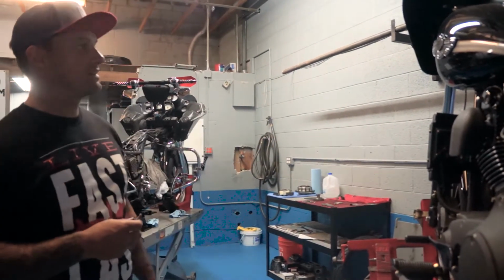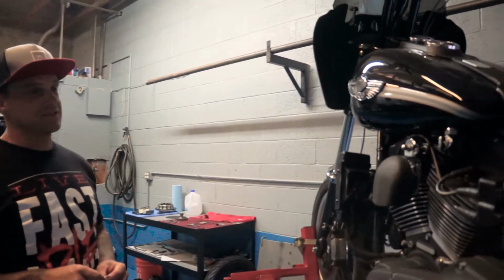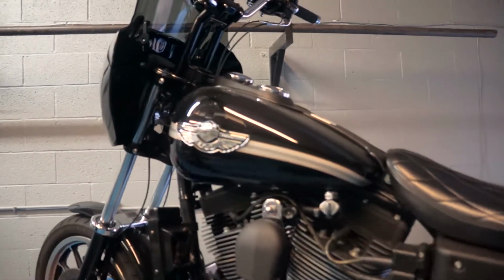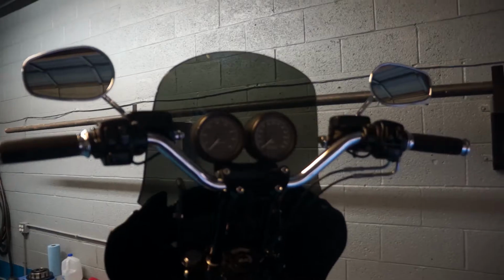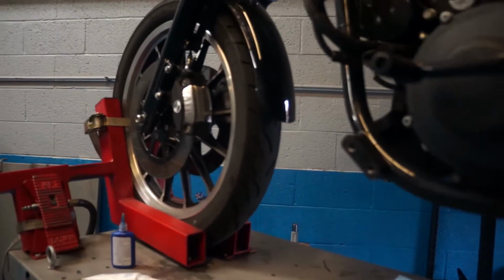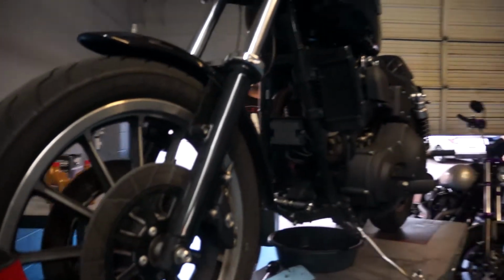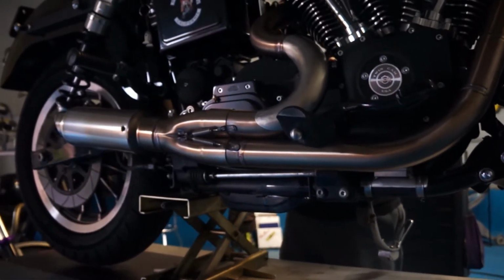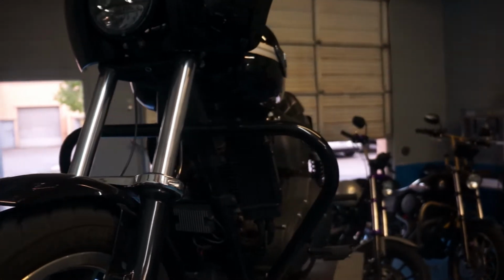Kruesi originals 03 fxdx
just some more stuff from the KO crew and the dyna friends